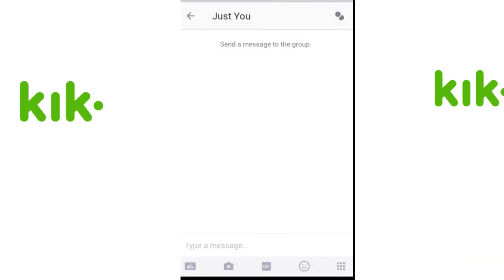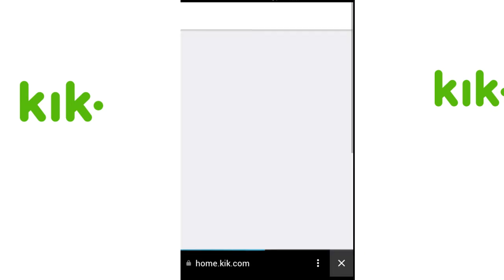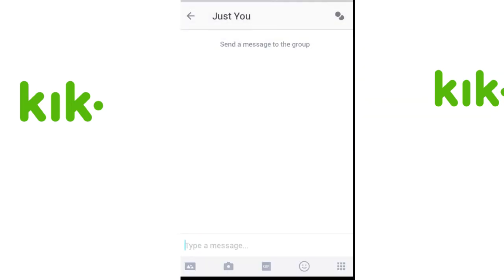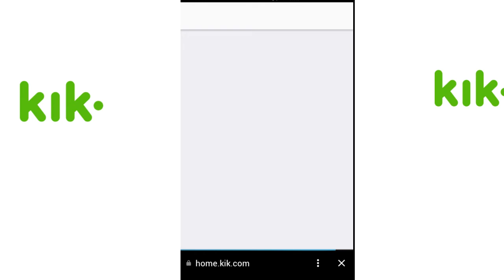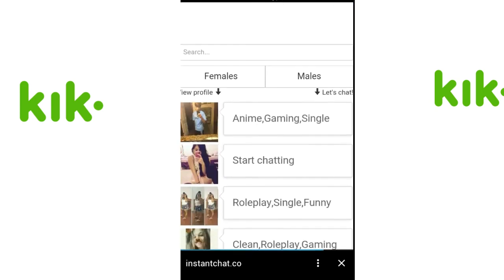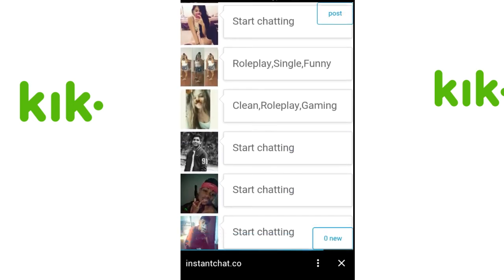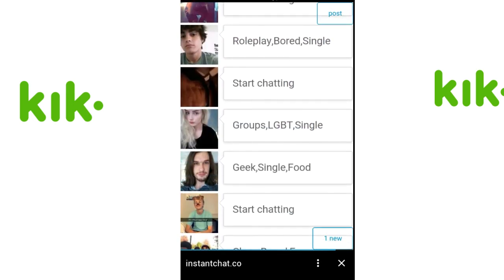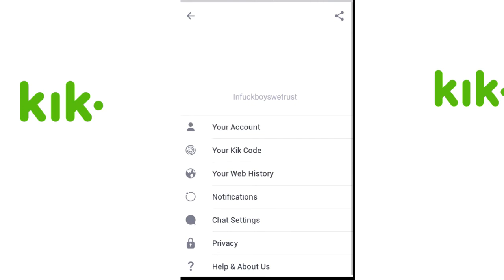How to use chat log or any other Kik webpage on the new Kik update Android and iOS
You can access it through account settings by clicking web history

You can also press the squares the also access it by pressing web history where you would find the sketches and memes and viral videos